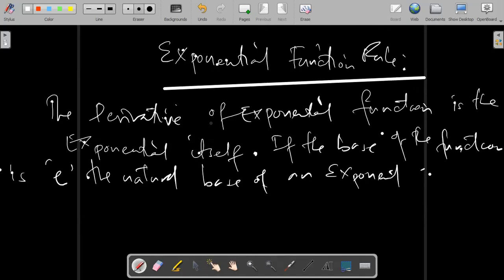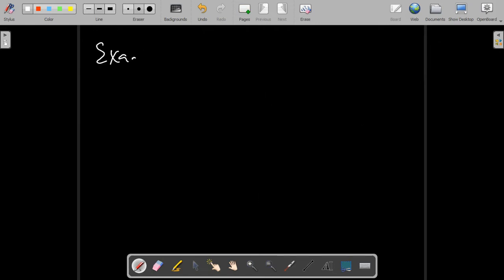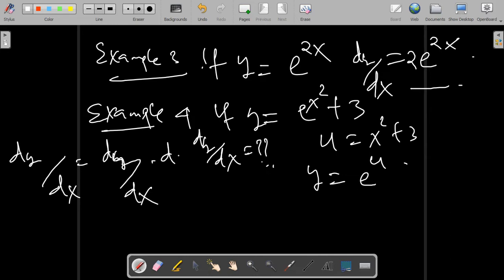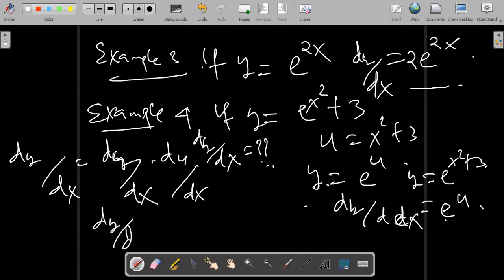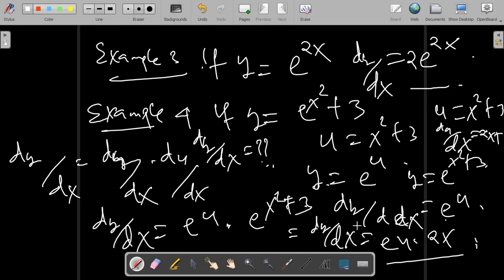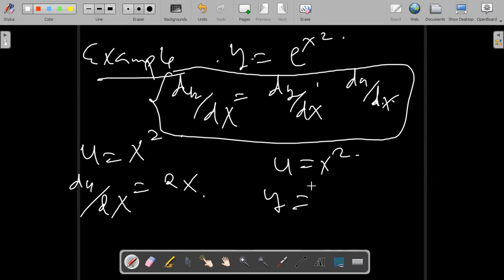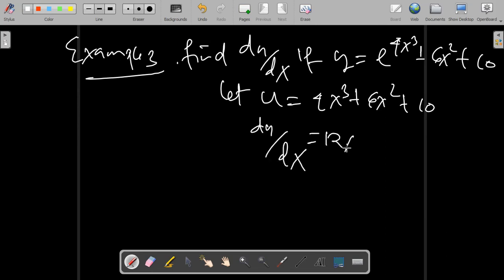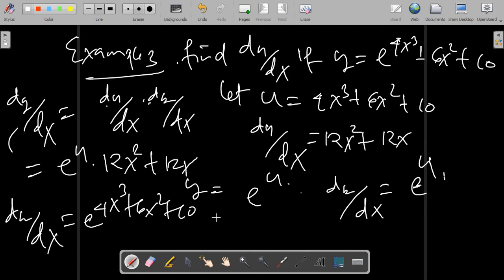"THE AMAIZING POWER OF EXPONENTIAL DERIVATIVES:UNLOCKING THE SECRETS GROWTH"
"THE AMAIZING POWER OF EXPONENTIAL DERIVATIVES:UNLOCKING THE SECRETS GROWTH "This Video tends to illustrate easy way on how to solve derivative by use the rule of exponential function rule